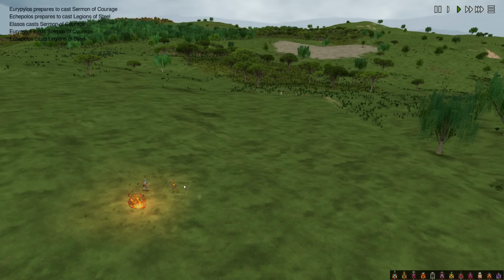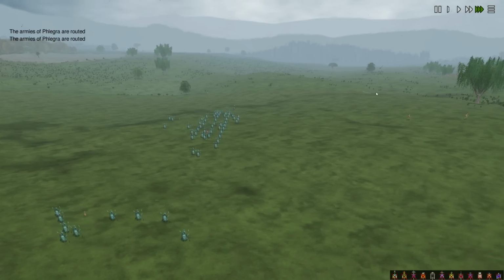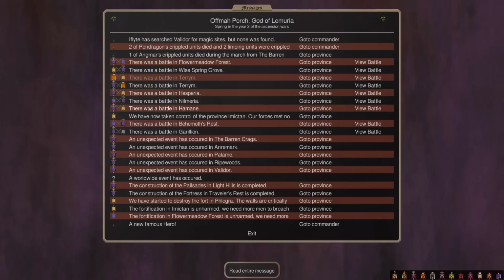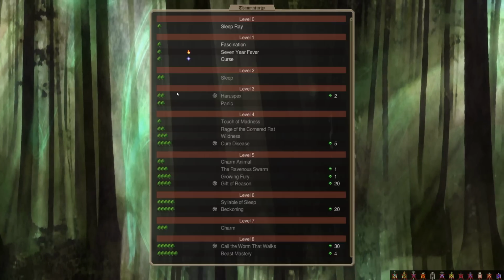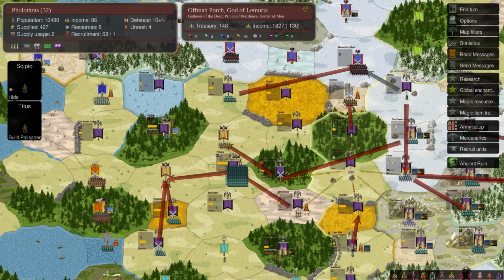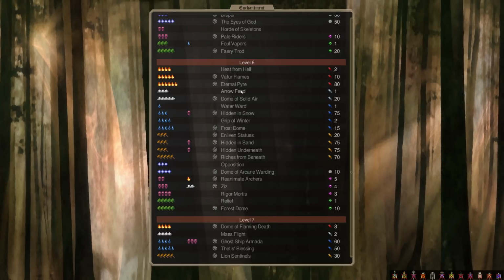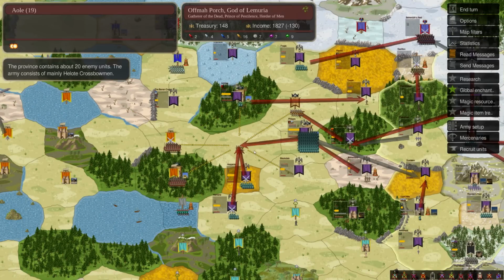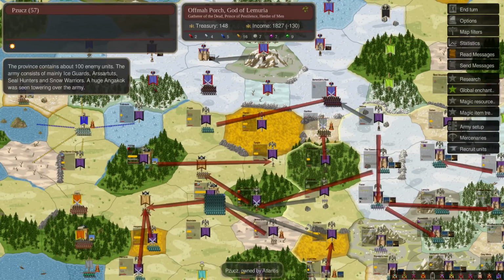Dominions 5 - Lemuria - Ep 16 - Sir Toma the Impervious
All hail Sir Toma!!!